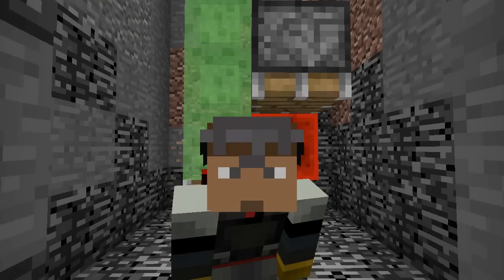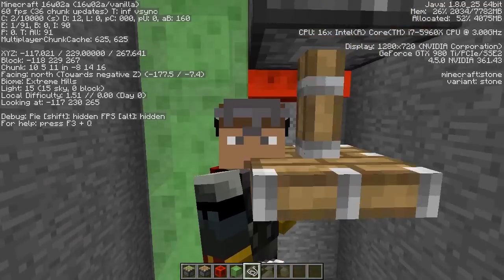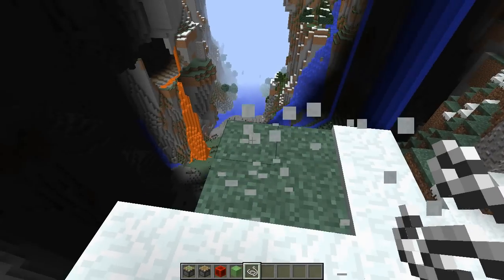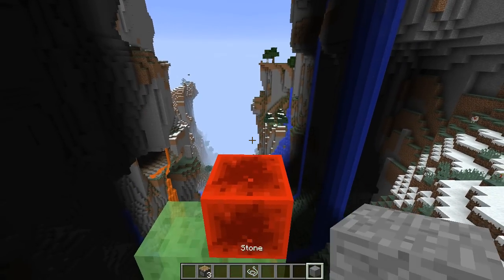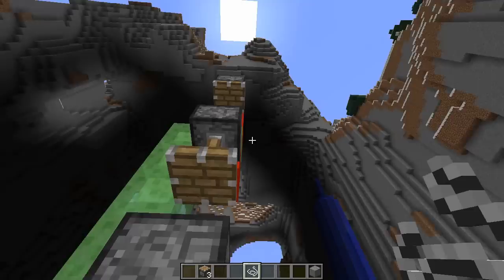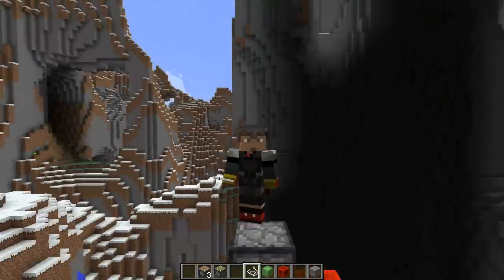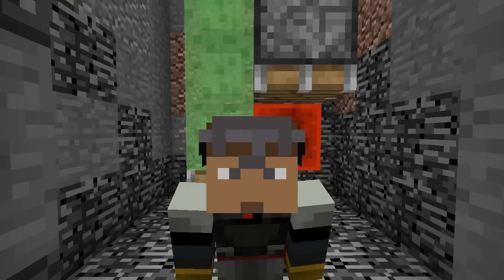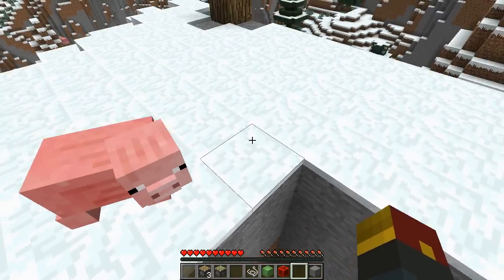Minecraft | Fast & Simple 2x2 Slime Elevator That Anyone Can Make (Survival Redstone)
Leave a like for more survival redstone creations:D | Don't miss an episode!
This is a redstone tutorial that will show you how to make an elevator in minecraft using 5 simple items, slime block, redstone block, piston, sticky piston, and string! This elevator moves you upwards at 16.34 blocks/second, and fits within a 2x2 space

Command shown to remove all blocks beneath you:
/fill ~ ~ ~ ~ ~-256 ~ air